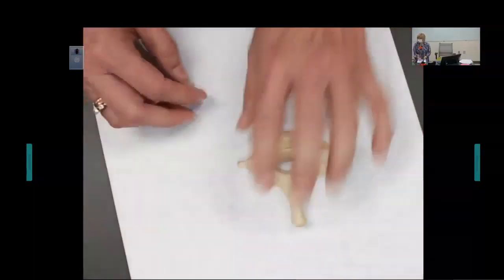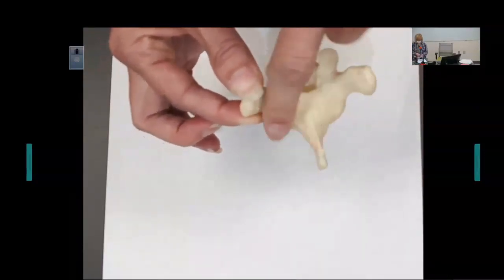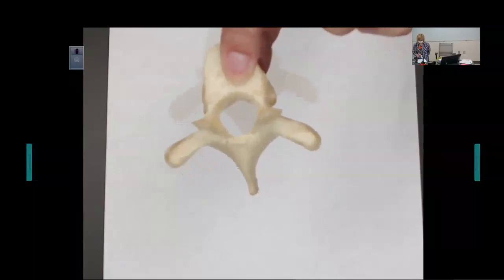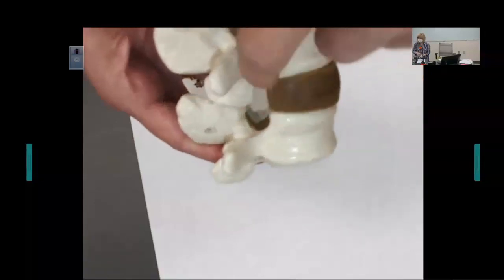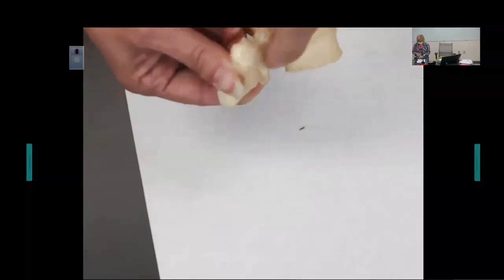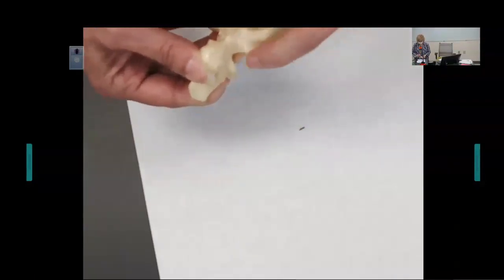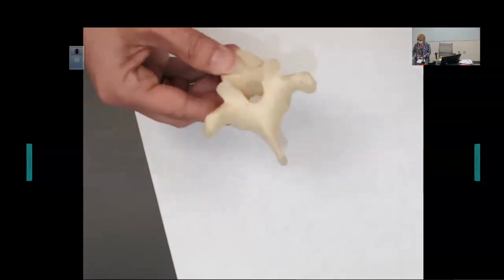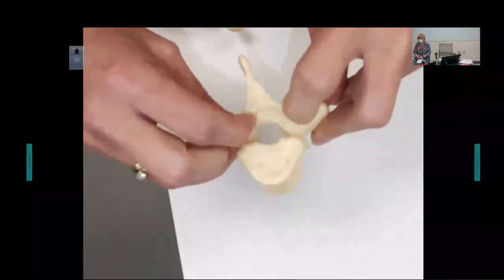Features on vertebrae video part 1